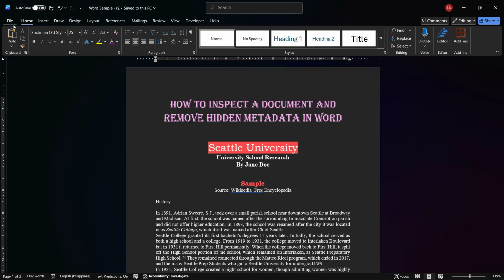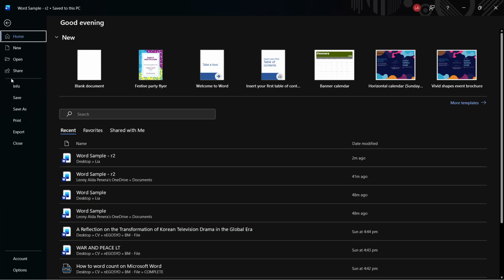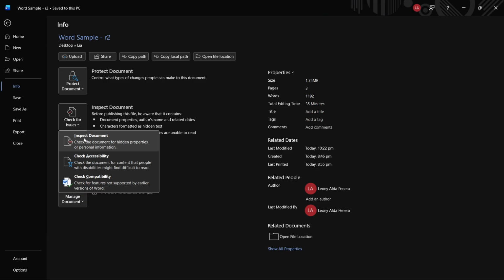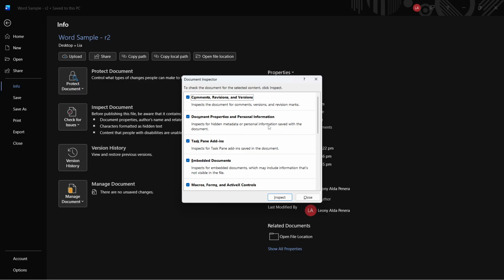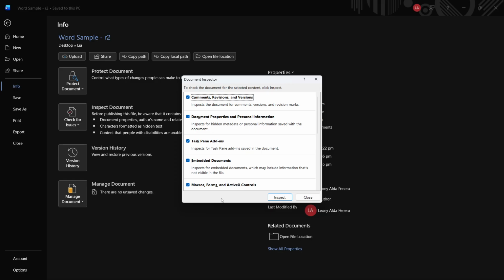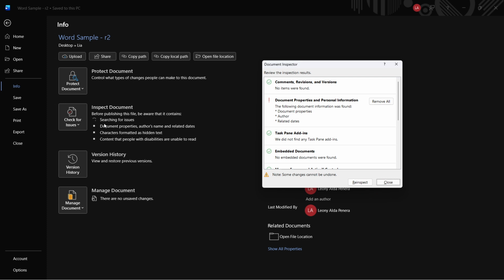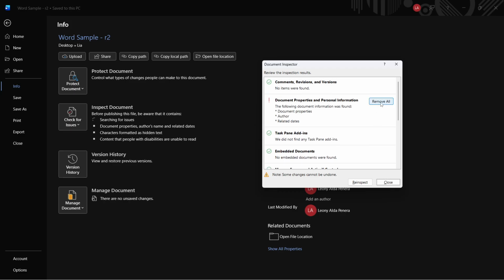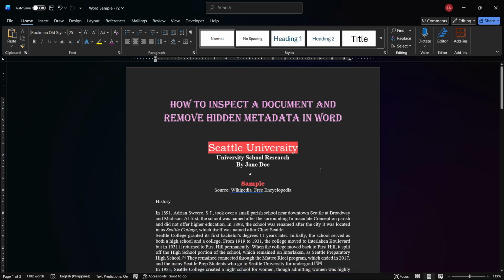How to Inspect a Document and Remove Hidden Metadata in Word [2026 Guide]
Learn how to inspect a document and remove hidden metadata in Microsoft Word in 2026 with this easy step-by-step guide! Whether you want to protect sensitive information, clean up your document before sharing, or ensure privacy, this tutorial will show you exactly how to find and remove hidden metadata using Word on desktop.

In this video, you'll learn how to inspect your document, remove personal data, and get tips for keeping your files secure.

🔥 What you'll learn:

How to inspect a document and remove hidden metadata in Word (step-by-step)
How to find hidden information like author details and comments
How removing metadata helps protect your privacy and security
Tips for preparing documents before sharing or publishing
How to keep your Microsoft Word files clean and secure in 2026

This guide is perfect for Microsoft Word users who want to protect their information and share documents safely.